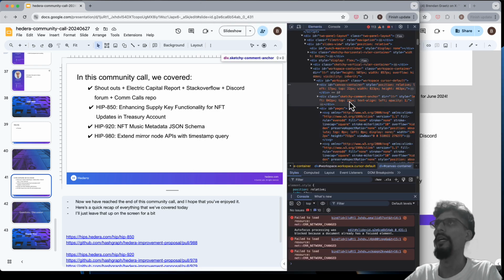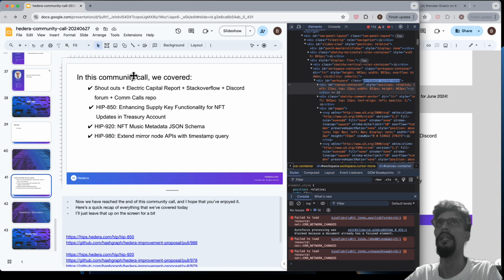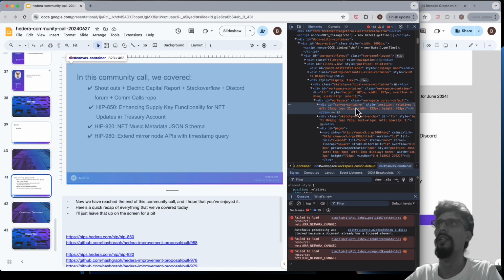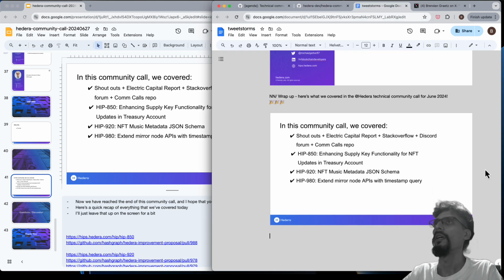Community Calls: Craft Tweets - Hands-on DevRel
In Hands-on DevRel follow along as I perform Developer Relations tasks. For this session, the broader task is preparing for a community call. This session specifically demonstrates crafting tweets based on the slide deck that was previously created. It shows a trick to effciently/ consistently export screenshots of slides from google slides.

00:00 - What we'll accomplish
00:36 - Start crafting tweets
01:01 - Screenshot DOM node using chrome DevTools for slides
01:39 - Continue crafting tweets
03:31 - Recap